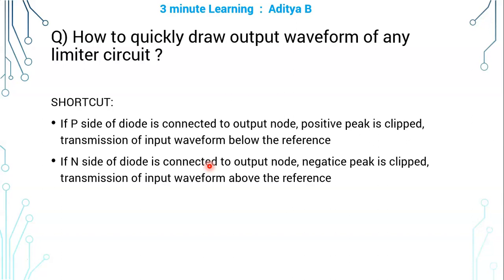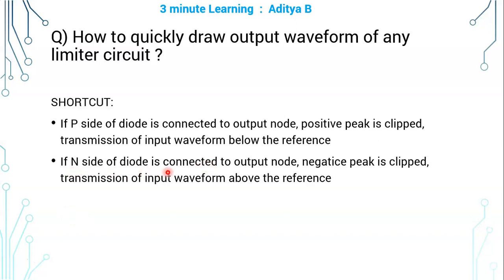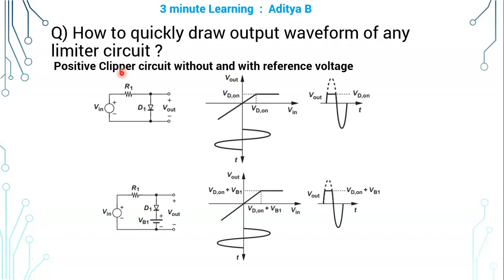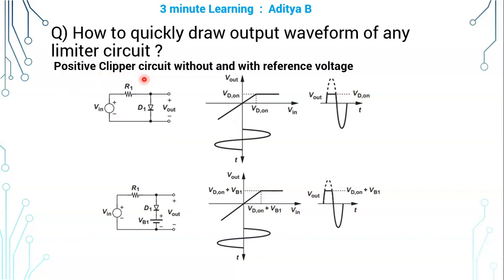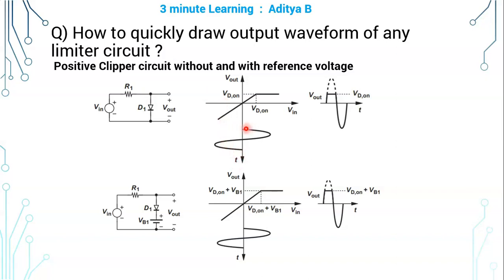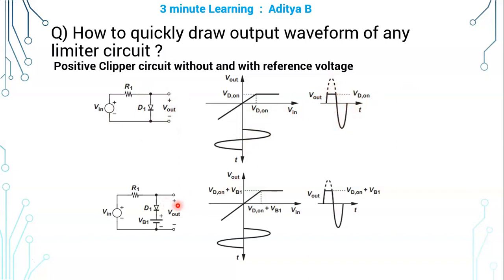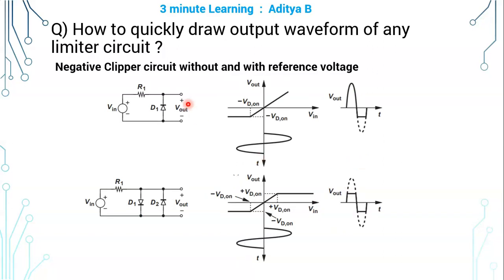22 Shortcut to draw output waveform of any limiter circuit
Shortcut to draw output waveform of any limiter circuit